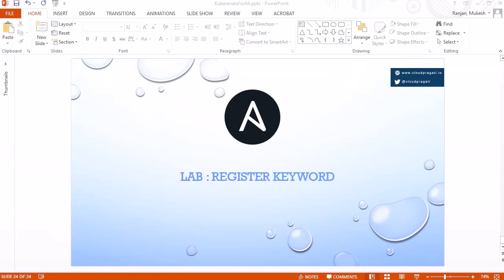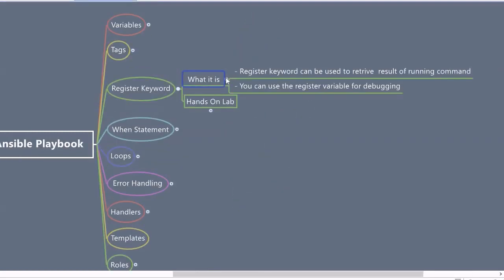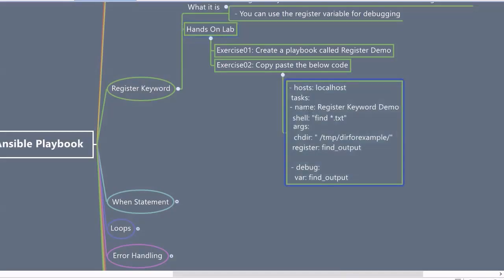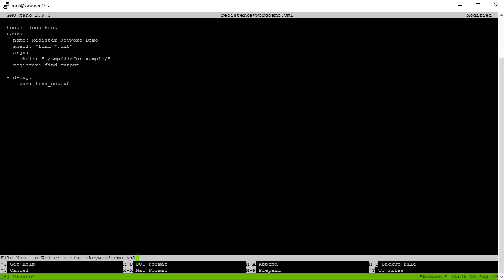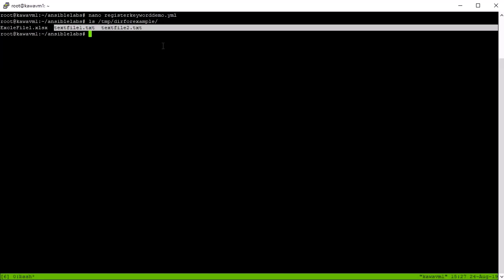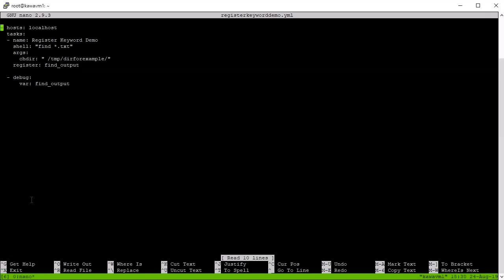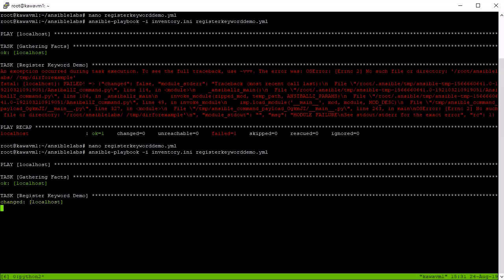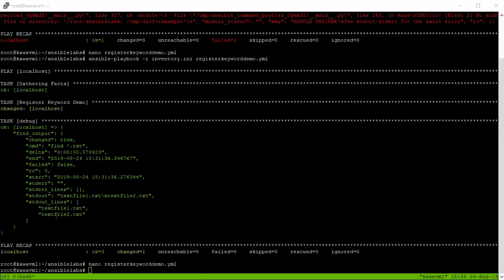Master Ansible Keyword Registration | Step by Step Guide 2026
Unlock the power of Ansible with our step-by-step guide on keyword registration. Learn how to enhance your automation skills today!

Key Topics Covered:
✅ Understanding Ansible Keywords
✅ Step-by-Step Lab Setup
✅ Practical Automation Examples

This video is perfect for IT beginners and freshers aiming to master Ansible for infrastructure automation. No prior experience is needed, just a keen interest in tech!

Explore the full Ansible journey in our playlist: Step By Step Learn Ansible